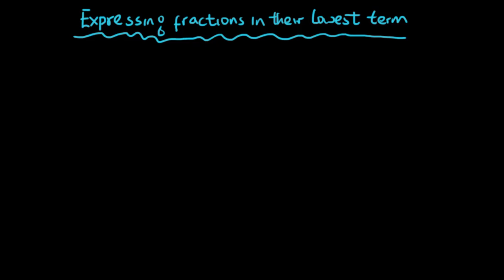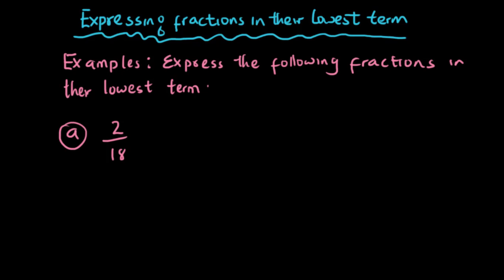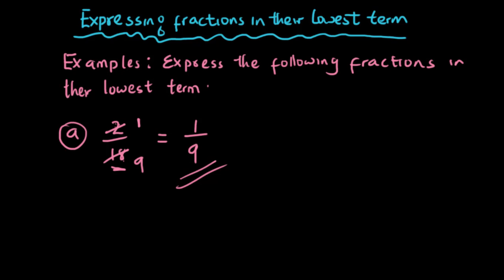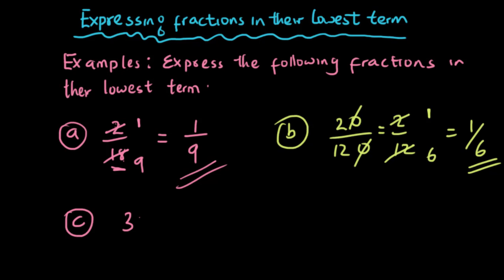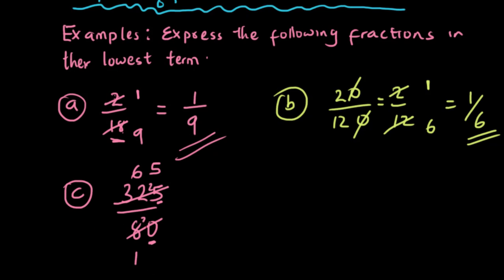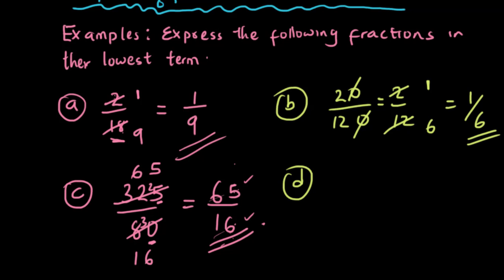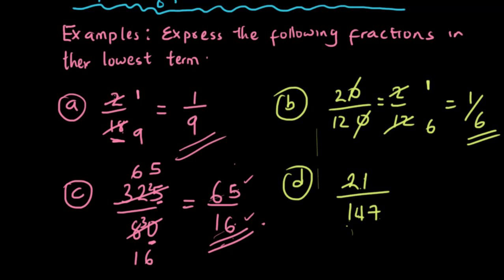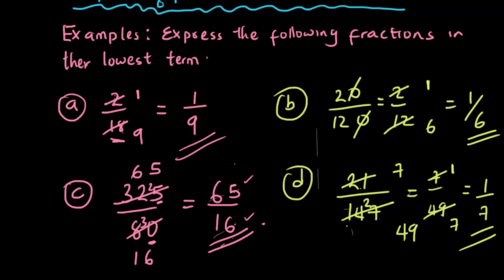EXPRESSING FRACTIONS IN THEIR LOWEST TERM